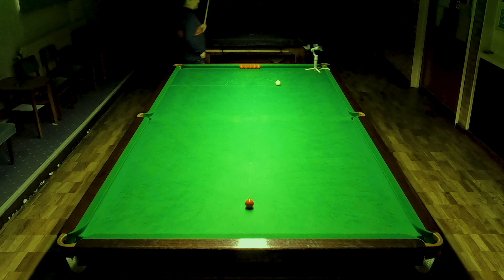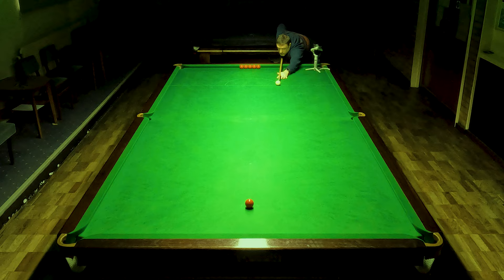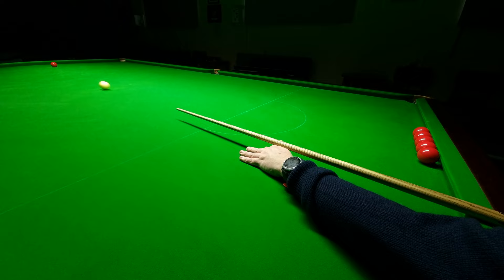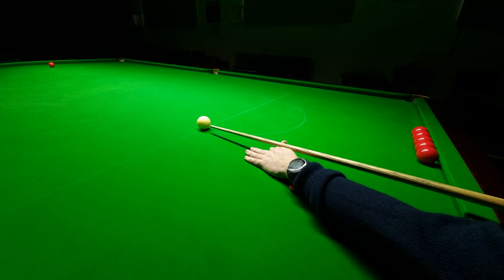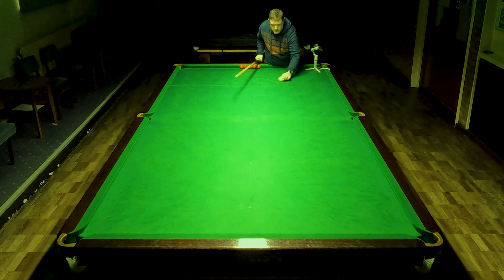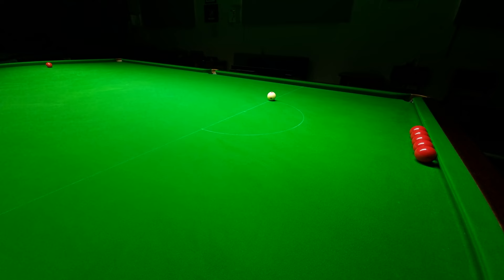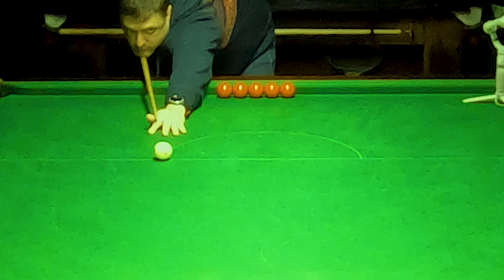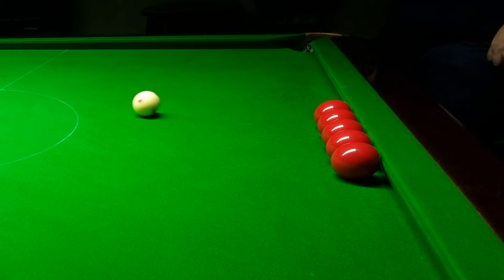Learning the Safety Shot in Stephen Hendry's Snooker Skills Challenge!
In today's video, I take on the safety shot challenge from the legendary Stephen Hendry and his Snooker Skills Challenges verses other snooker professional players.

Join me as I try to learn the specific shot that is the key to this challenge where from the D you have to hit a ball on the black spot and send the cue ball around three cushions to hit a line of reds on the baulk cushion.

Will it be even possible on my comparatively slow club table?  If so can I master it so that if Hendry himself ever challenges me I can at least win this challenge?